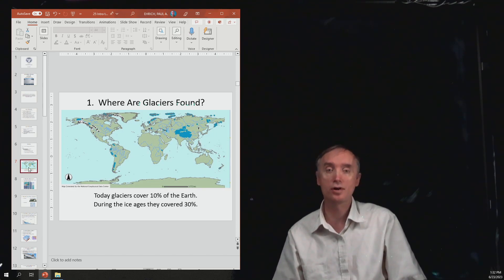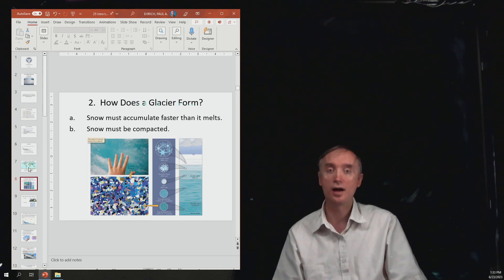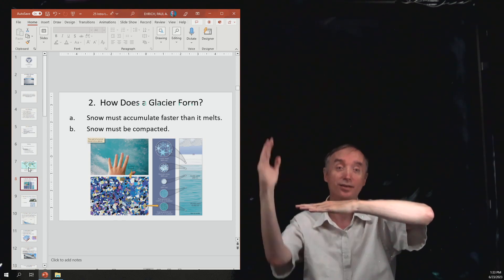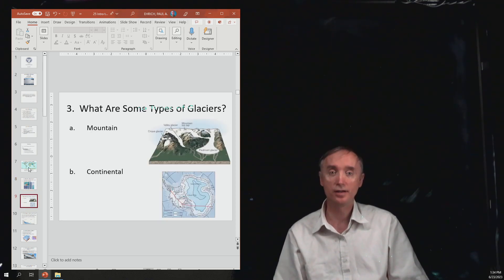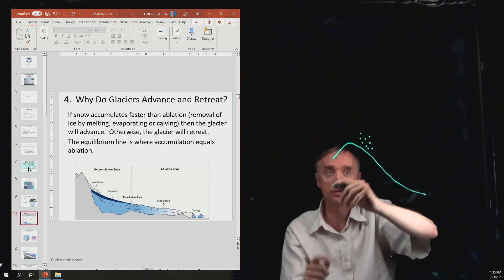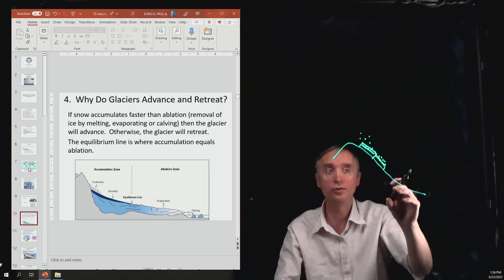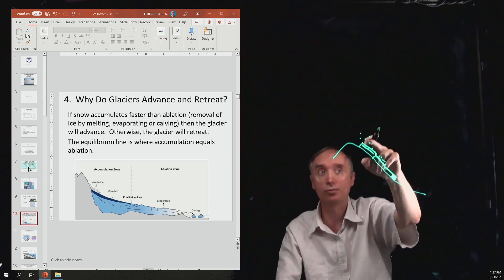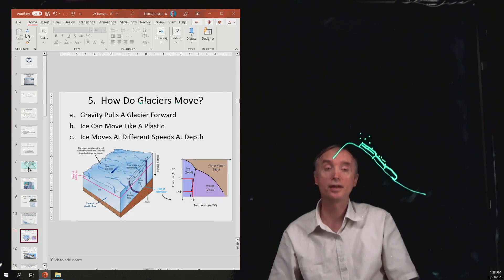Glg 18 2 How Glaciers Form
In this segment about glaciers and the ice ages you will learn where glaciers are located on Earth and how they form.